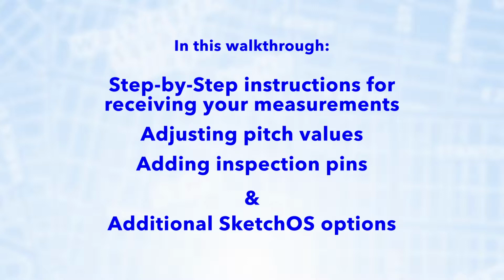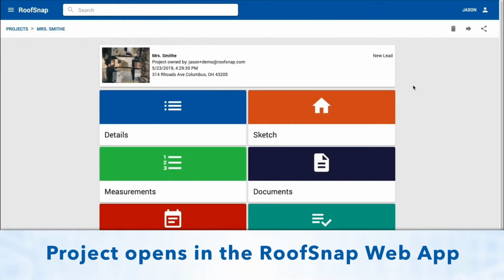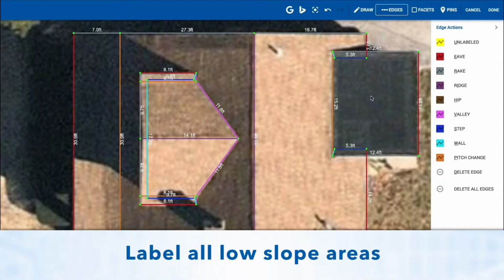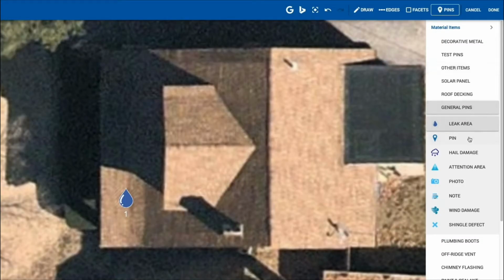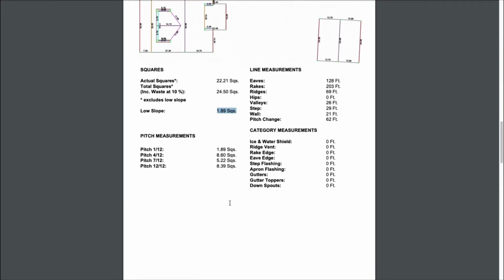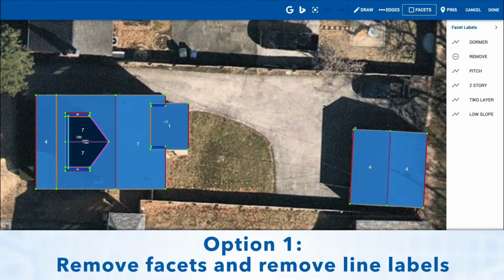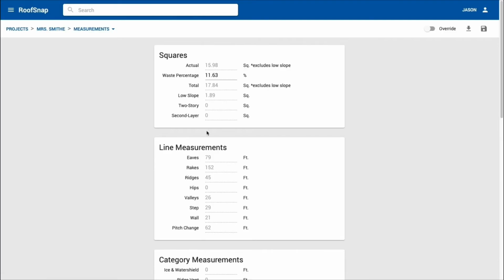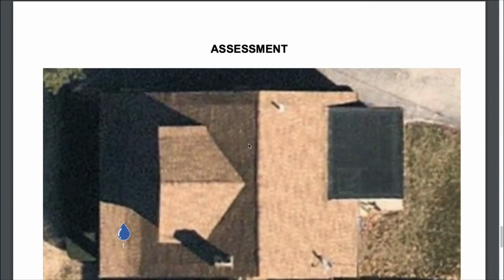SketchOS - Measurement Report Receiving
Your SketchOS measurements are complete, now what do you do with them? This tutorial walks through the delivery process, report amendment options, pitch adjustment, and more!